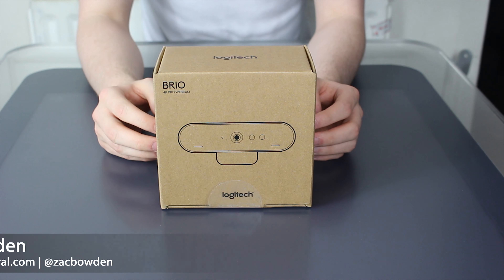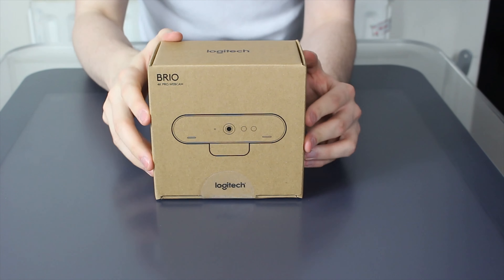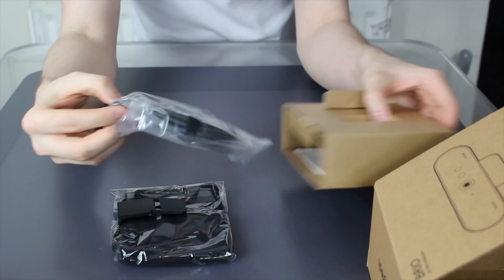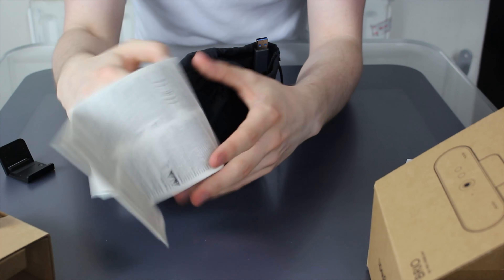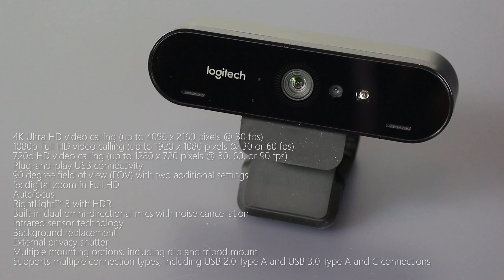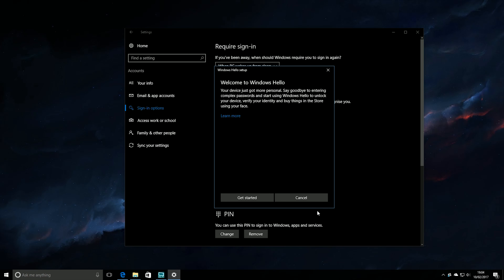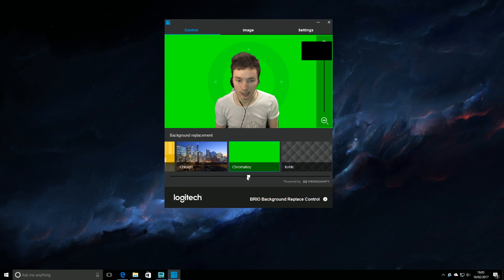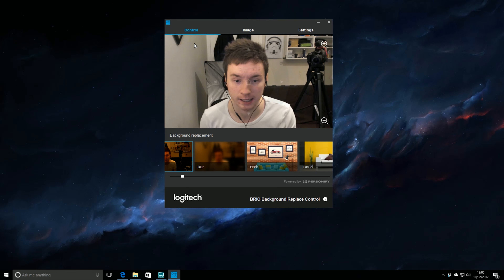Logitech BRIO 4K with HDR and Windows Hello unboxing and hands on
Check out our unboxing and hands on with the new Logitech BRIO 4K with HDR and Windows Hello support! We'll be doing a full review on Windows Central soon.